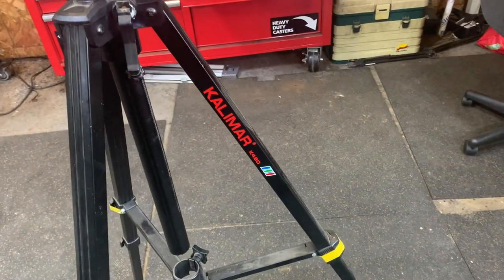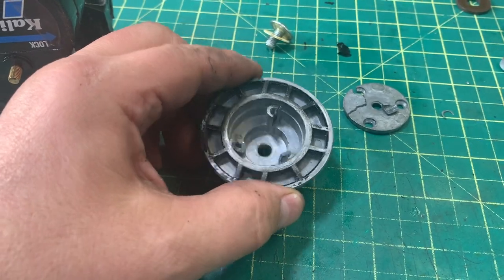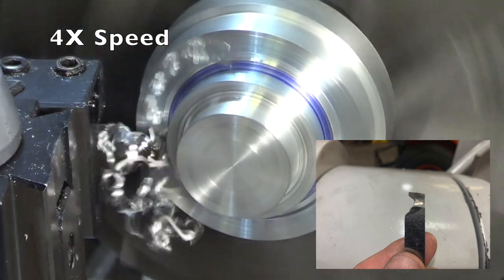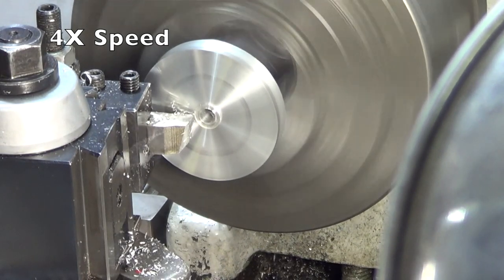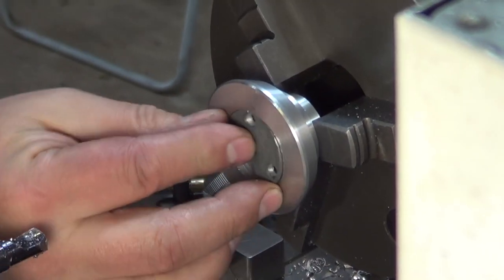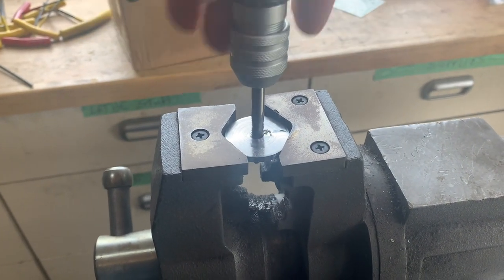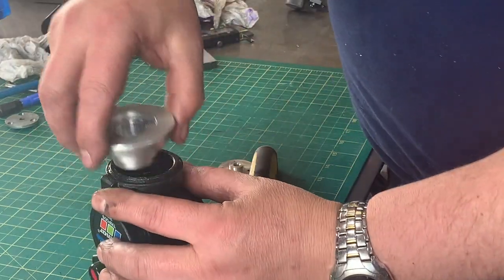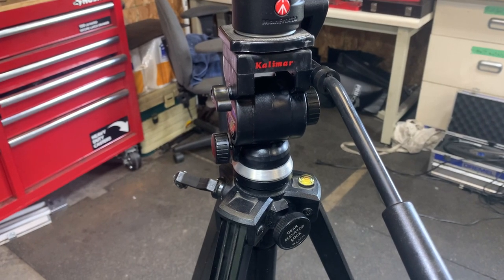Camera Tripod Repair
In this video I show how I repaired my Kalimar K480 camera tripod by machining a replacement part.